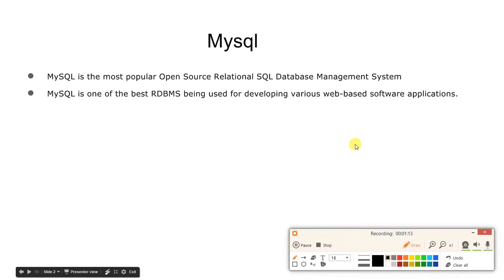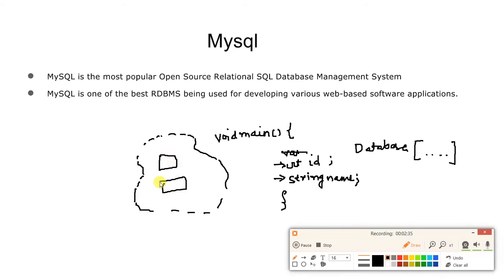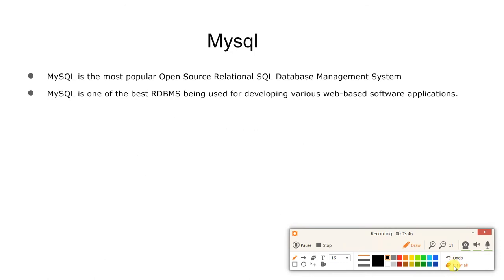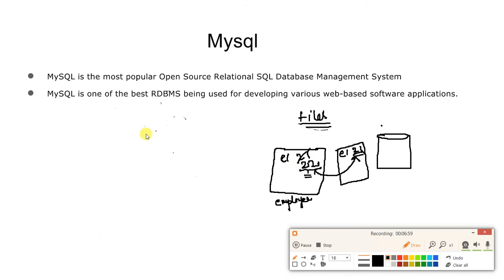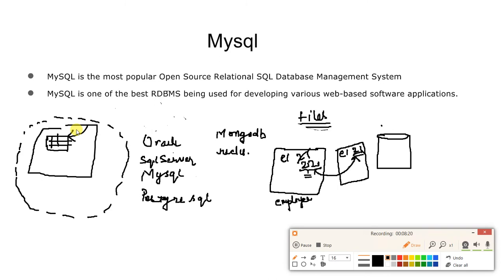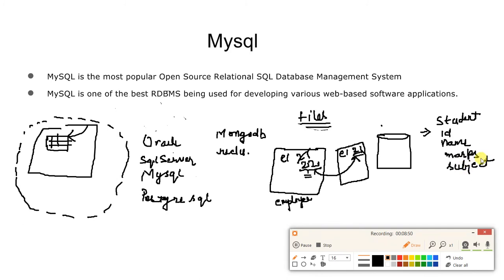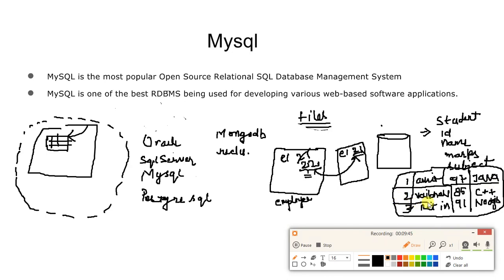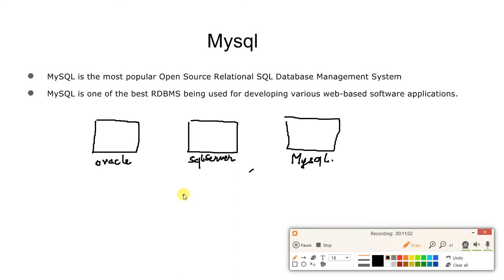Introduction To MySql Database